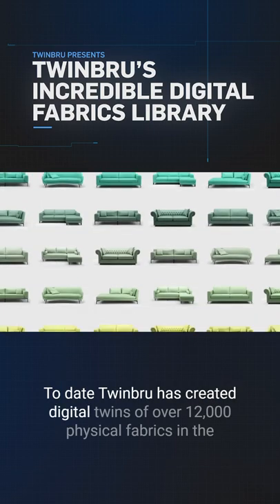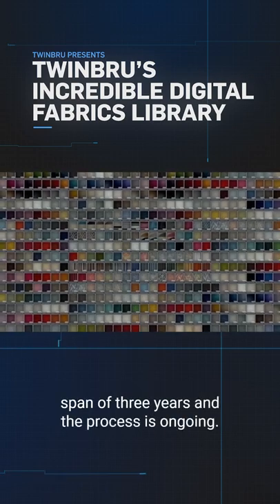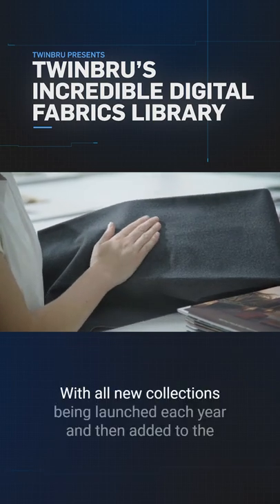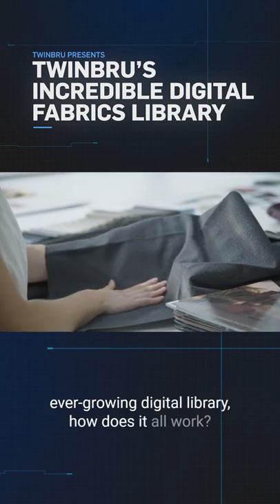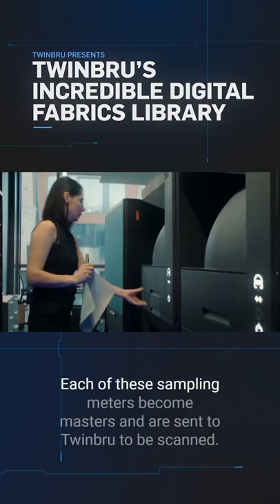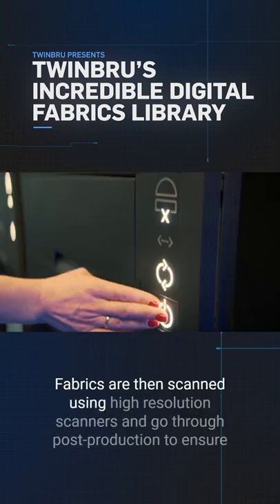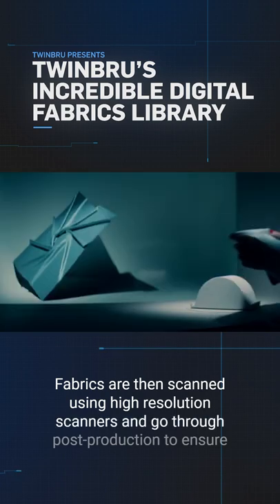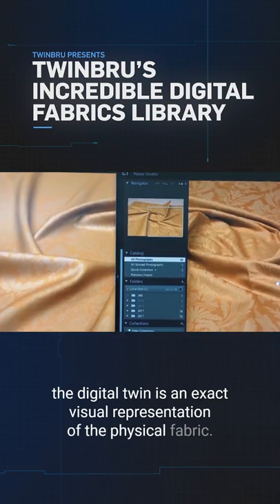The Largest Digital Fabric Library In The World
Every fabric in Twinbru's library of fabric digital twins was carefully selected by the Bru product development team.

Watch the full vlog episode to find out how the process works and how much data is stored for our library of digital twins.